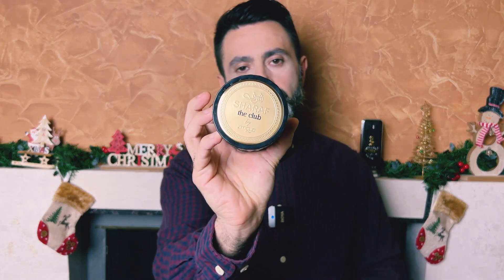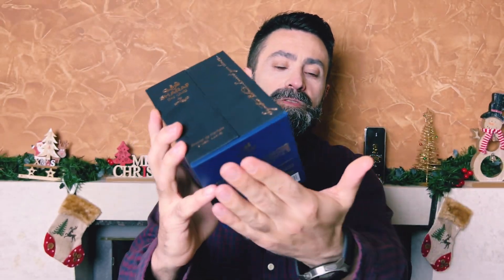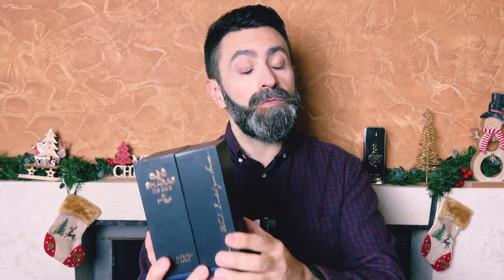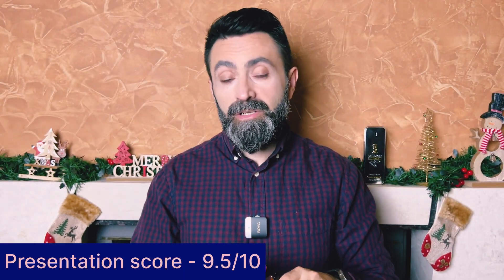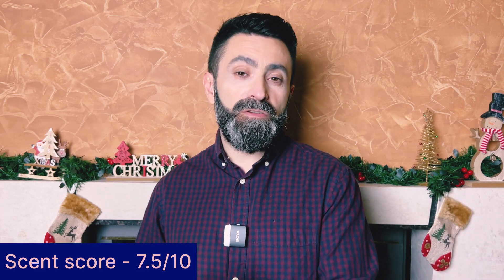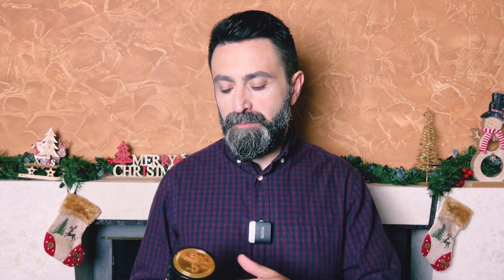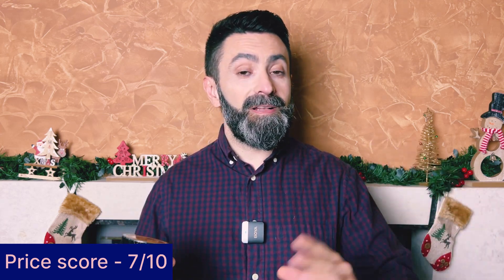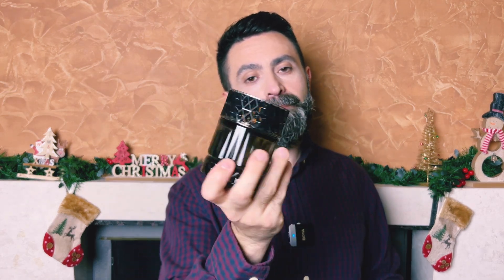WATCH Before You Buy Zimaya Sharaf the Club!